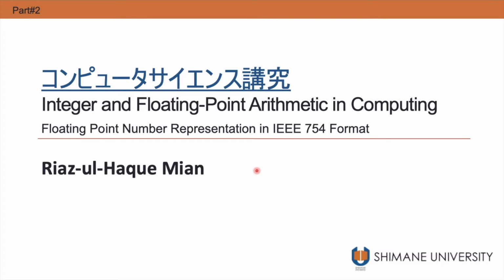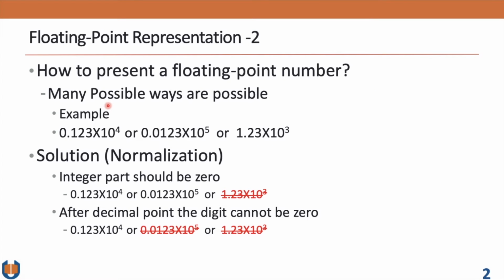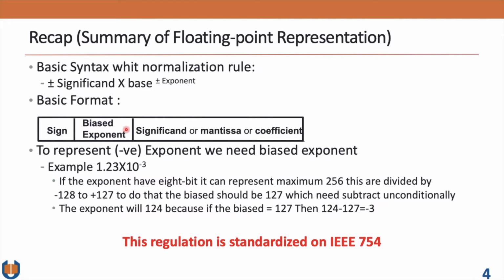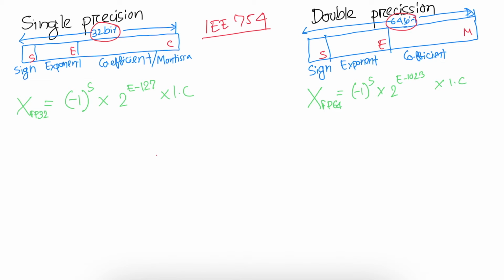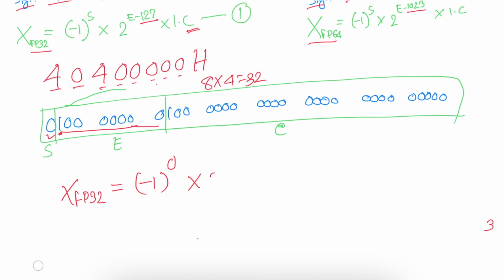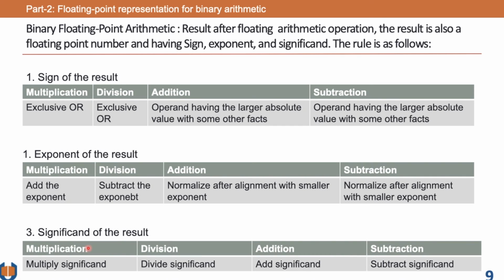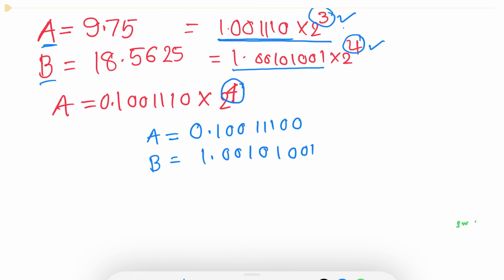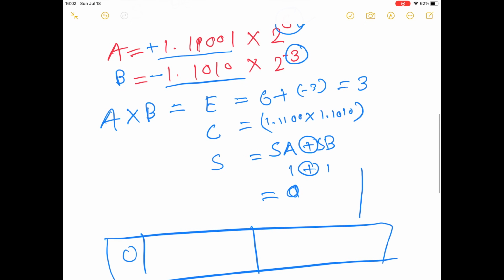Integer and Floating-Point Arithmetic in Computing-Part-2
This course is for コンピュータサイエンス講究 with topic Integer and Floating-Point Arithmetic in Computing
By
Mian Riaz-ul-Haque (PhD)
Graduate School of Natural Science and Technology
Information Systems Design and Data Science
Shimane University, Japan

Lecture Slide : Please download from your account